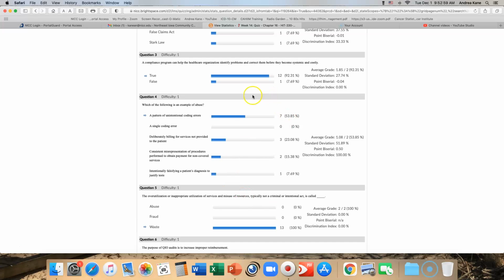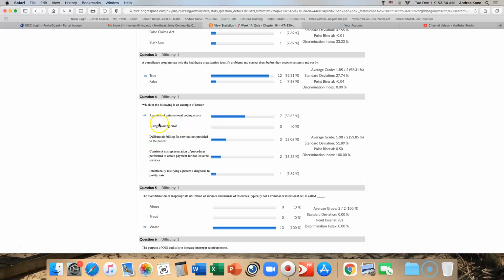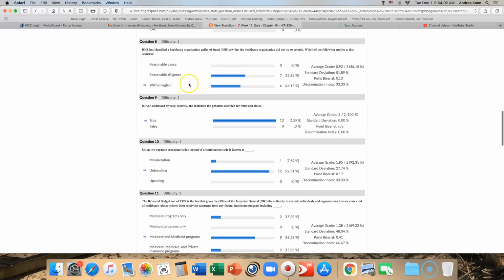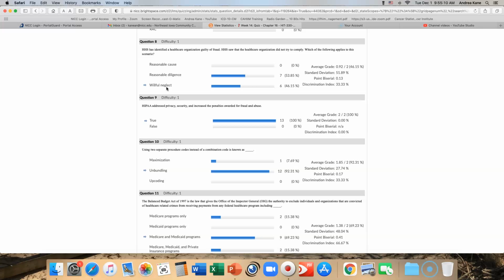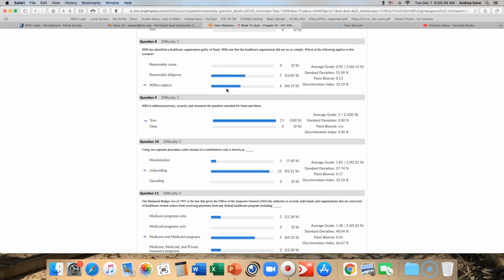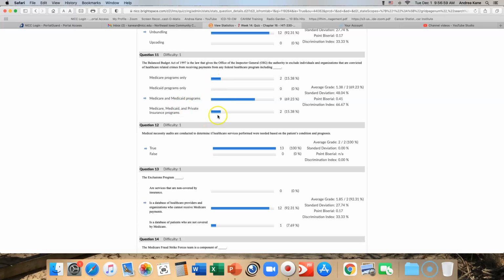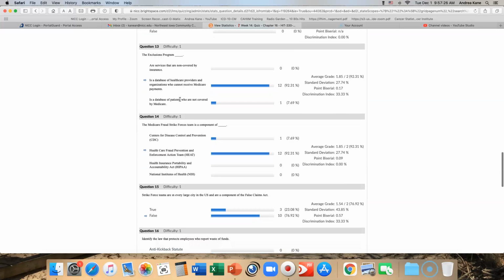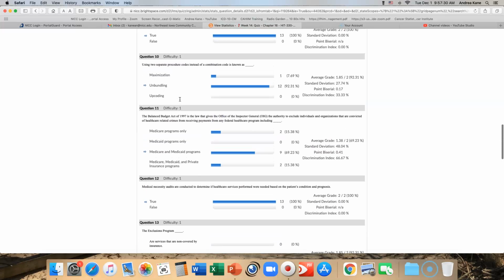HIT 330 Chapter 16 quiz debrief